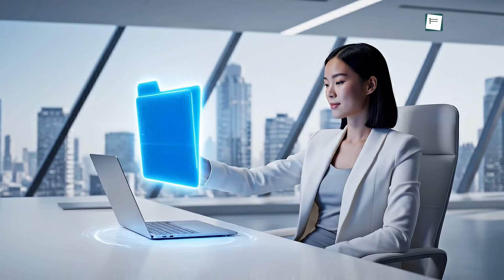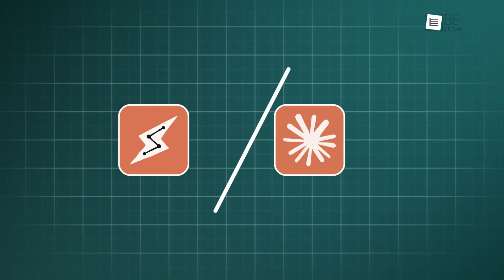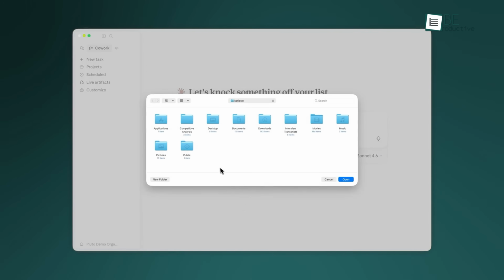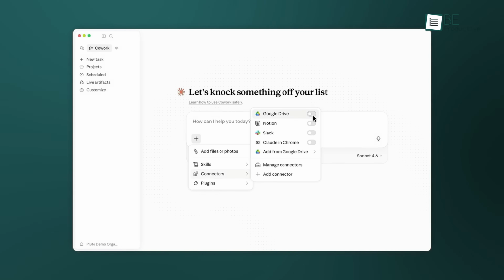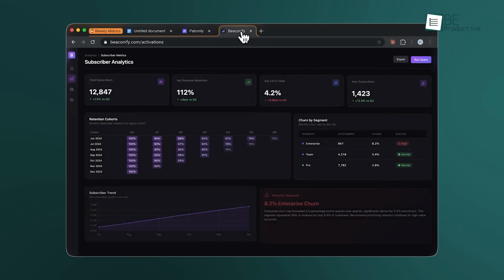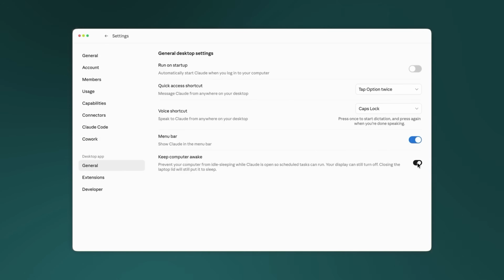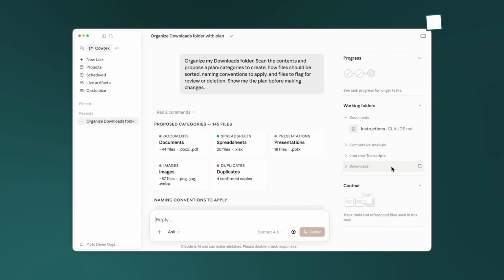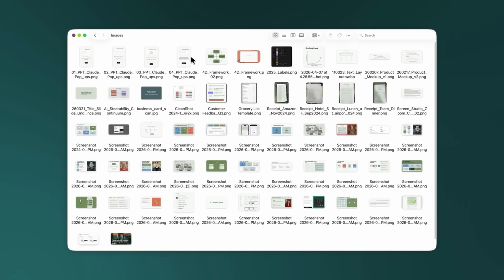Claude Cowork Tutorial: Master AI Workflow in 5 Minutes!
Want to boost your efficiency with AI? In this quick 5-minute guide, we’ll show you exactly how to get started with Claude Cowork. We’ll cover the essentials of setting up your workflow, exploring key use cases, and leveraging AI agents to automate tasks so you can focus on what matters. Whether you're new to AI productivity tools or looking to optimize your current setup for 2026, this tutorial has you covered.

00:00 - Intro
00:40 - What Makes Co-work Different
01:08 - Connecting Your Local Files
01:56 - Connecting External Tools
02:28 - Using Claude with Chrome
02:56 - Setting Global Instructions
03:28 - Example
04:51 - Final Words
Videos you may also like:
Claude CoWork is changing how professionals collaborate with AI, making it easier to manage projects, research information, and automate repetitive tasks. In this Claude AI tutorial, we explore how to use Claude CoWork, from beginner-friendly workflows to more advanced Claude use cases that improve efficiency. Whether you're learning how to use Claude AI for the first time or looking to expand your Claude skills, features like Claude Connectors help bring data and tools together in one workspace. As AI productivity continues to evolve in 2026, businesses and individuals are increasingly using AI agents for work and AI automation to streamline daily operations. This guide covers practical Claude CoWork use cases, showing how Cowork Claude can assist with content creation, analysis, planning, and team collaboration while helping users get more value from the Claude AI platform.